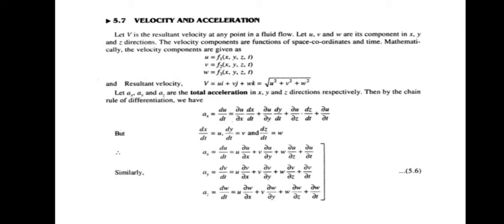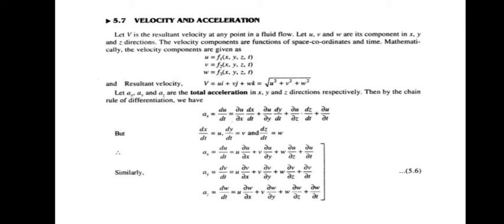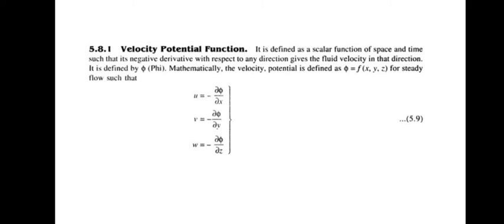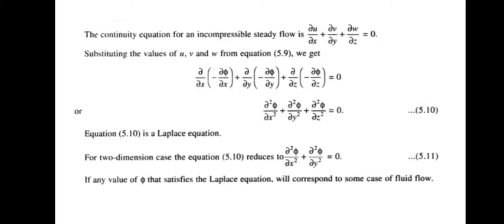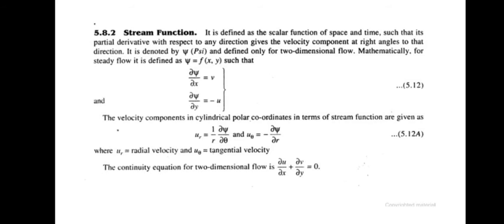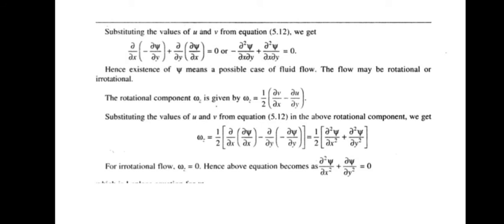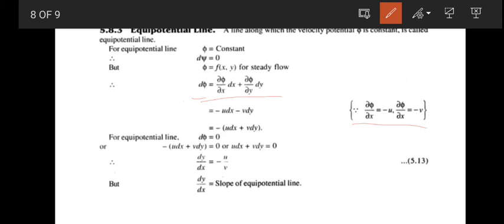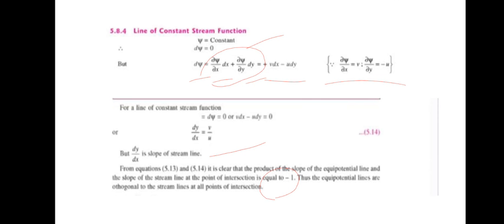Fluid Kinematics- 2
Velocity Potential Function, Stream Function, Equipotentional line, Constant Stream function line.